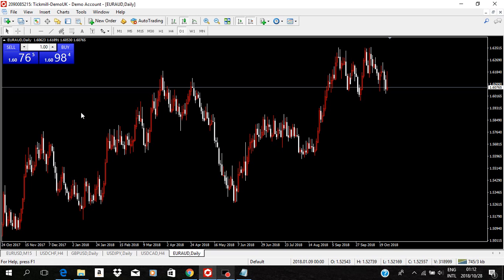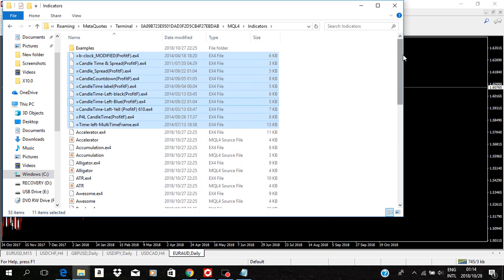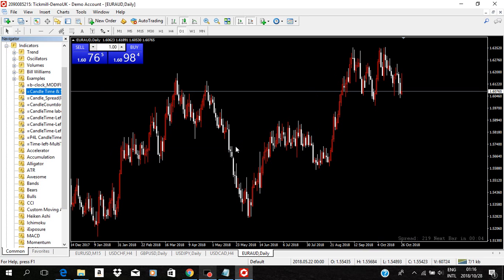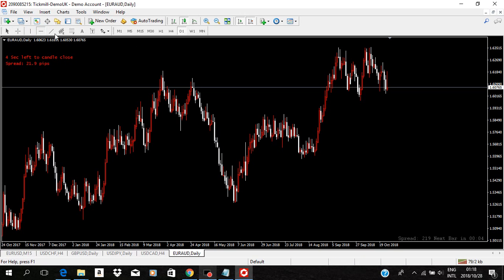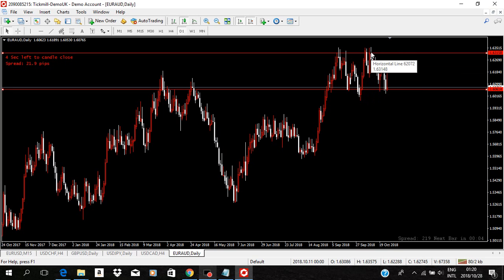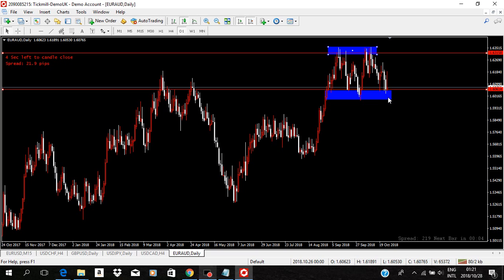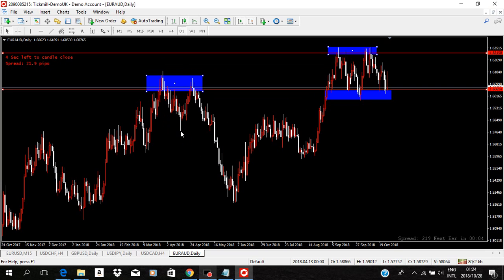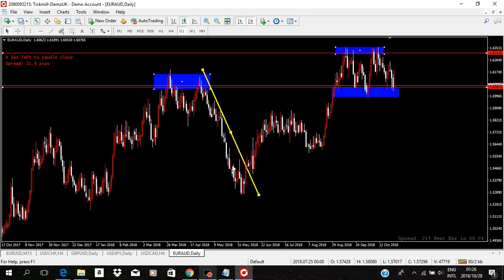How to Insert an indicator on MT4 and draw support and resistance line correct